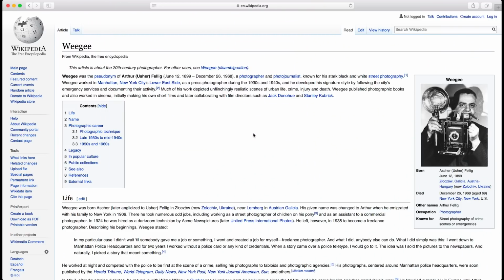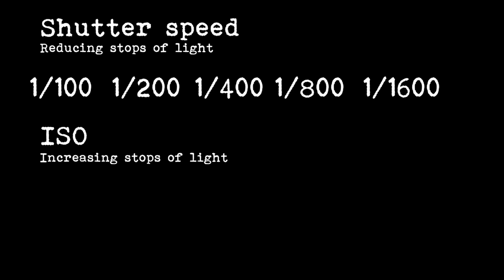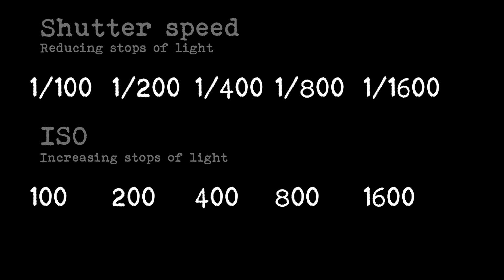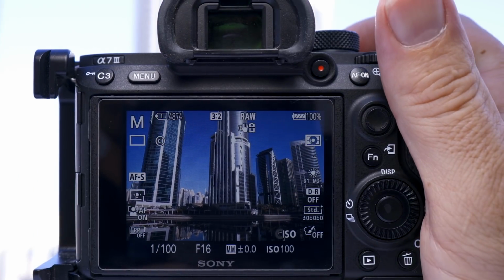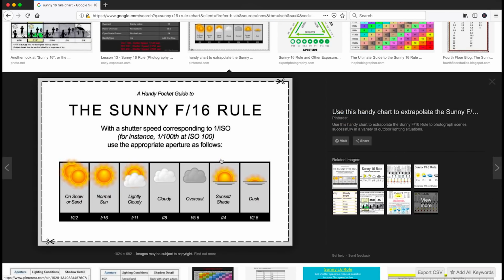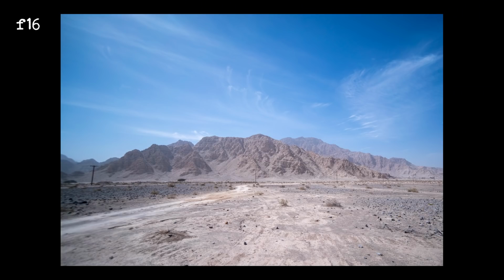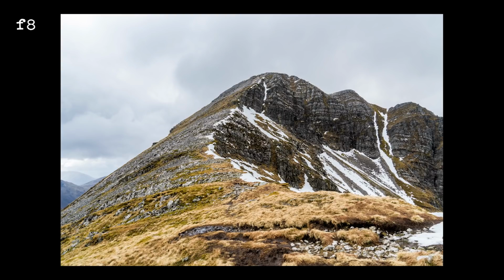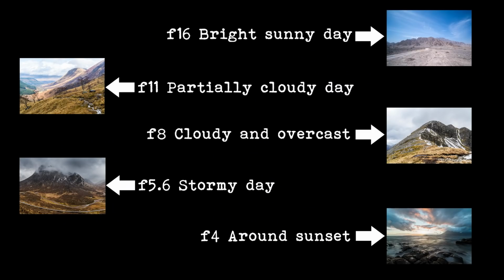7 rules of photography (I follow......most of the time!) or guidelines if you're picky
Today I show you 7 rules of photography that I stick to. most of the time. As with any rules, there are times to break them, but if you follow these, you'll start to take better photos.

I don't always follow these, but when I do, I find my photography becomes more consistent. They all have their uses and if you know the rules, you'll now when to break them to get better images.

Thanks

Mike